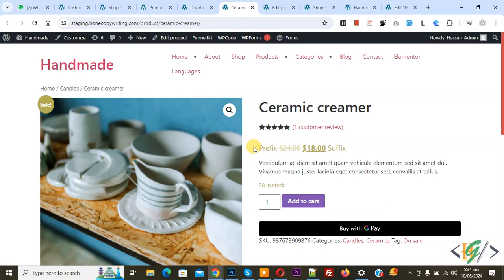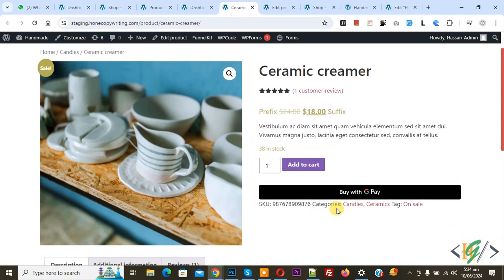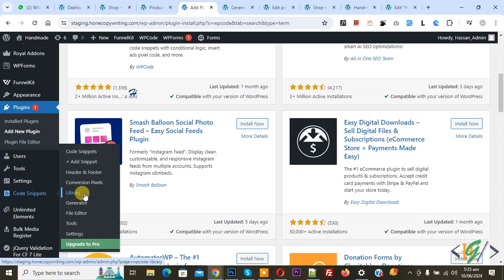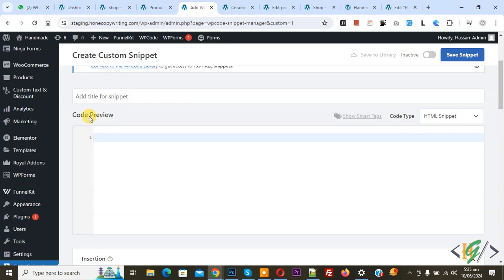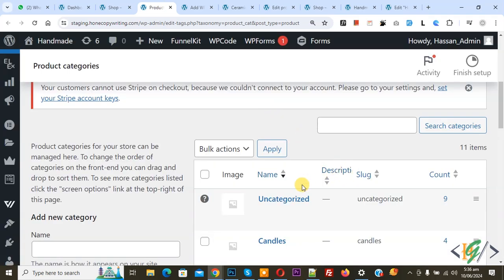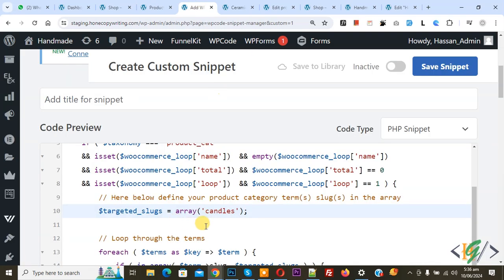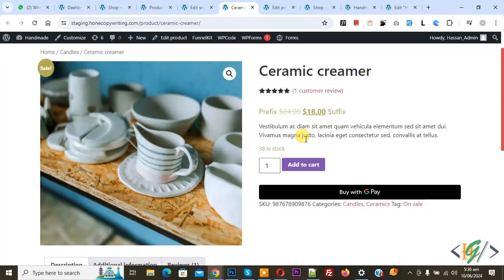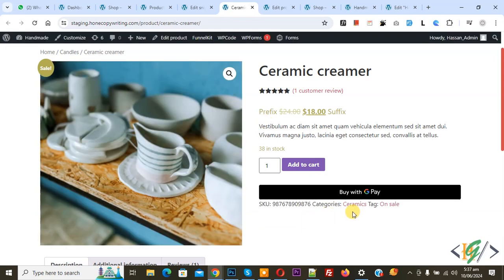How to Hide Specific Product Category on Single Product Pages Meta Section in WooCommerce WordPress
In this woocommerce tutorial for beginners you will learn how to remove specific product category on single products page meta section using custom php snippet in wordpress website.

* You can add category slug name according to your requirement.